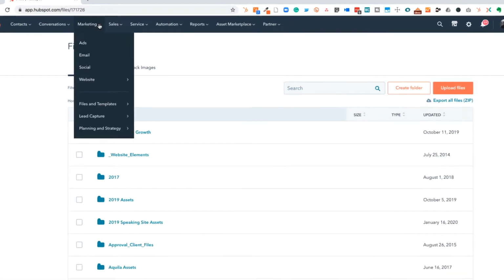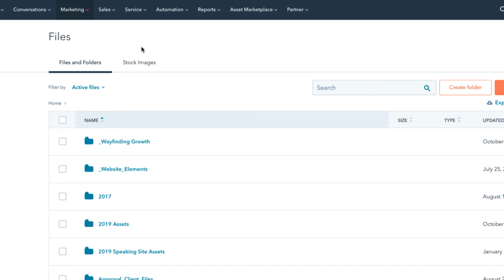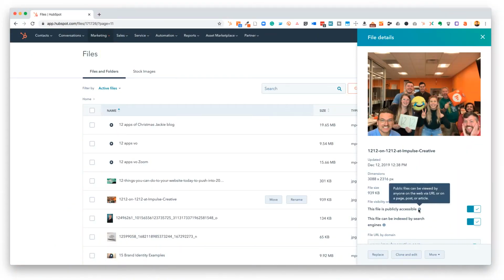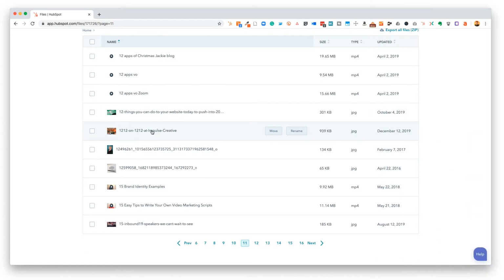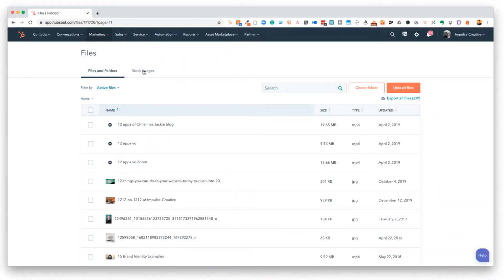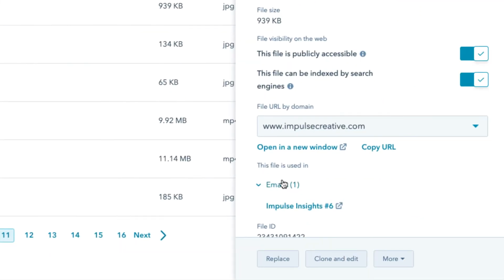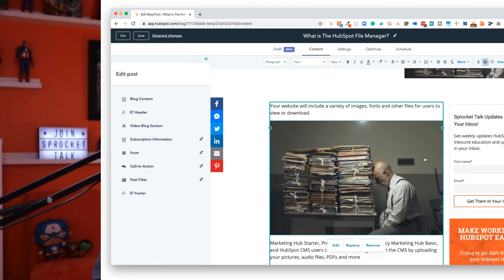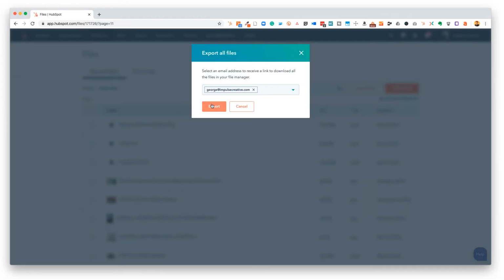HubSpot File Manager Deep Dive [2020] - HubSpot Tutorial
Do you need to learn more about the HubSpot File Manager? Then in this HubSpot Tutorial, we are going to show you what you need to know, how to do it in the HubSpot file manager, and so much more.

We will show you how to use your file manager to upload, download, edit, and host all your media files. As well as how to organize your HubSpot file manager and view your uploaded assets.